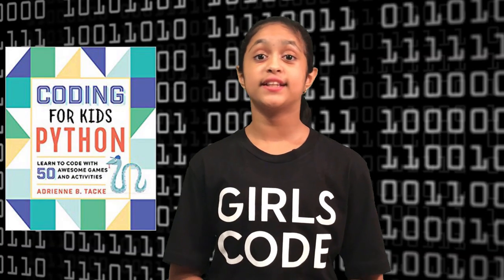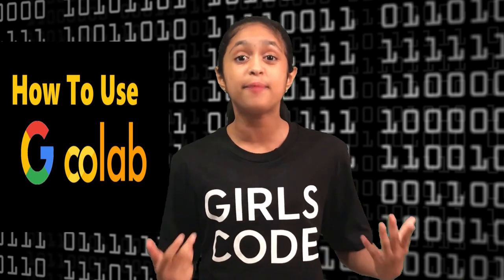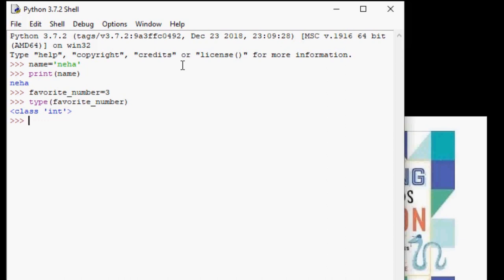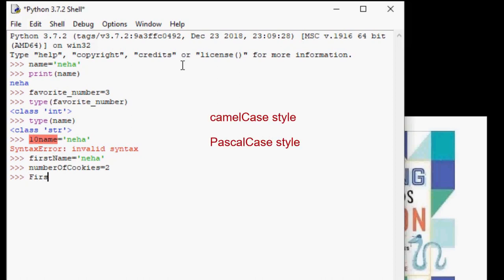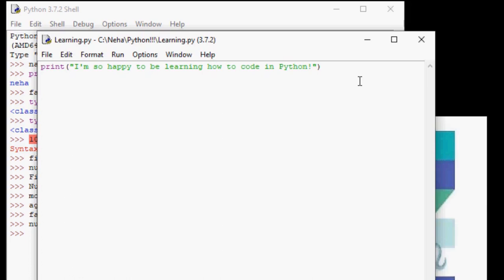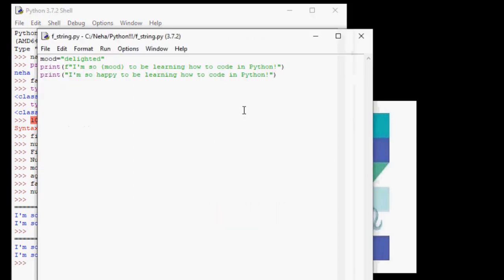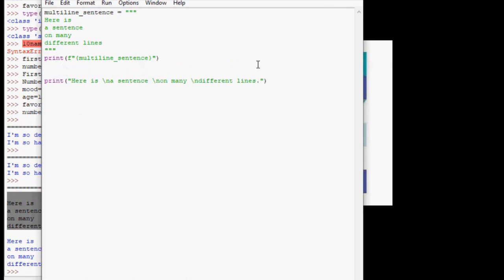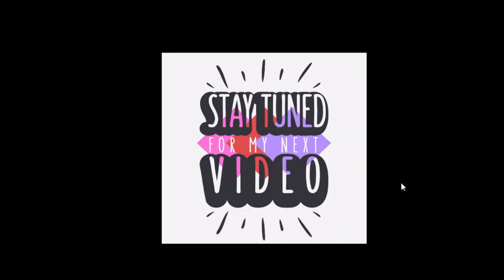Coding in Python Part 4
To better understand the concepts explained, I highly recommend you watch them in the order specified.

In this video, we will see some rules for using variables in Python and we will see the use of f-strings in Python.

FOLLOW ME ———